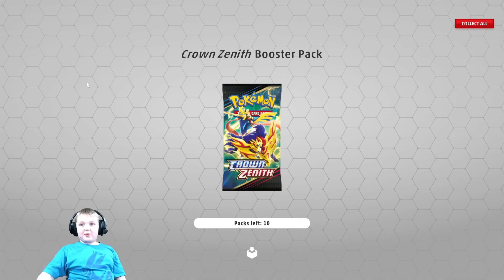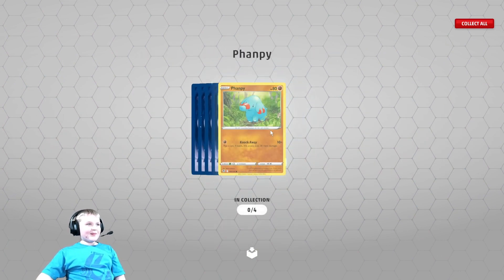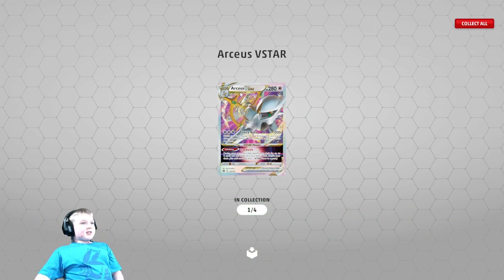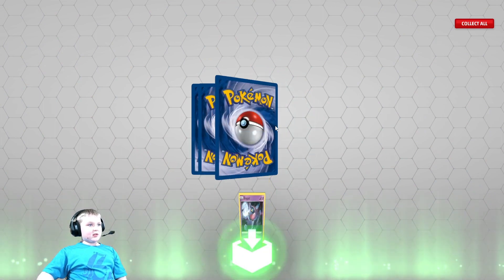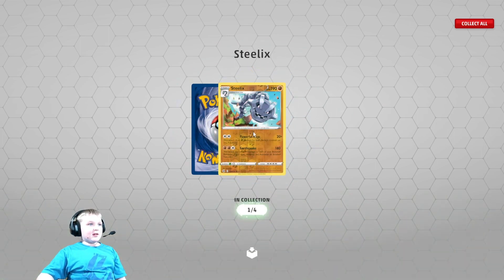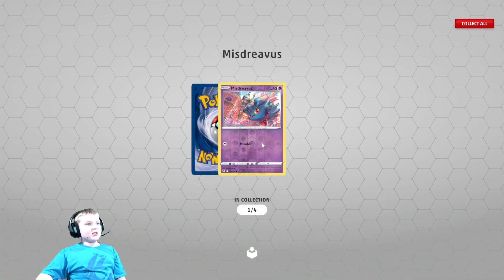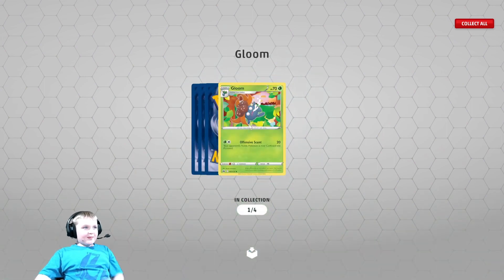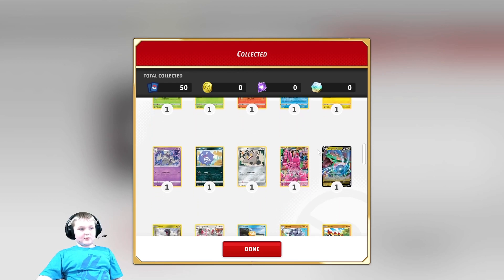PokeGrant Plays: TCG Live Random Pack Opening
PokeGrant does another packopening on the pokemon tcg Live service.

Play Pokemon with PokeGrant:
ItsPokeGrant is the username on Pokemon TCG Live.